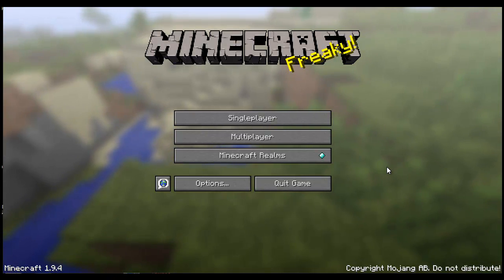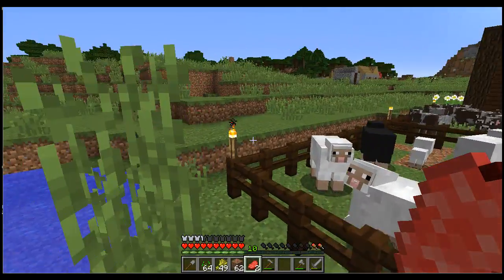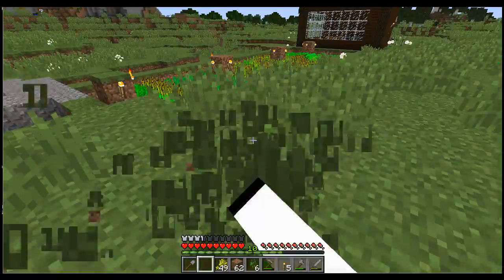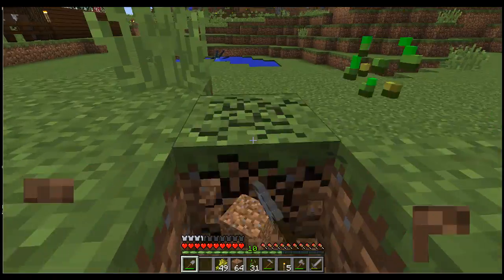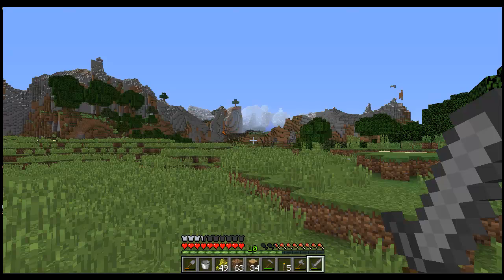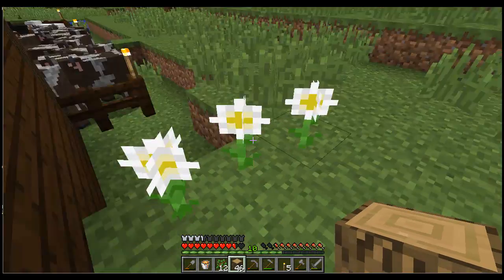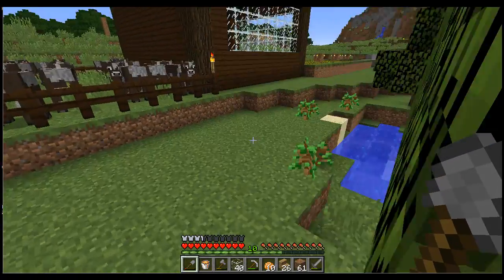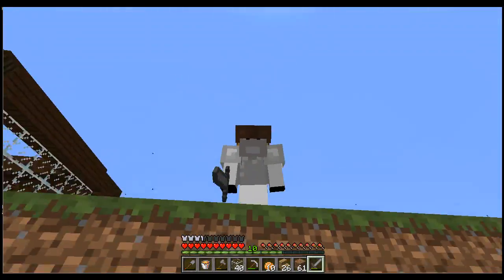Minecraft Let's Play / Episode 4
We add on a new building to our little town!